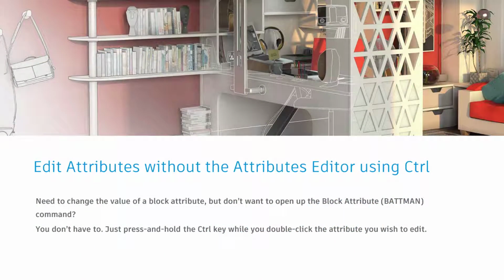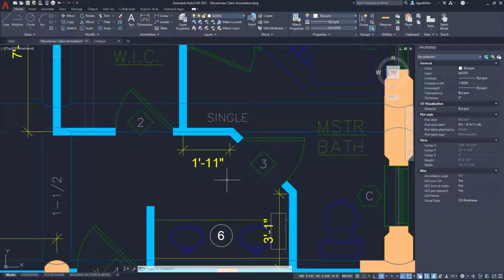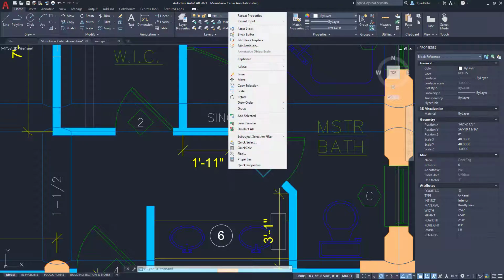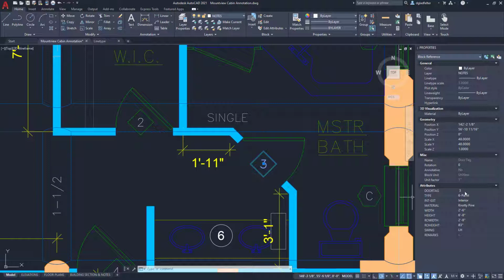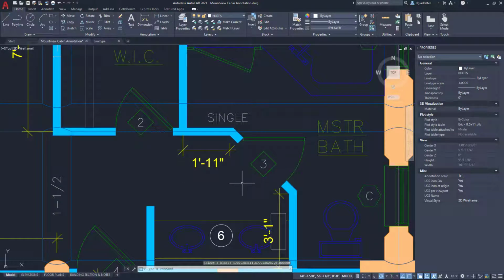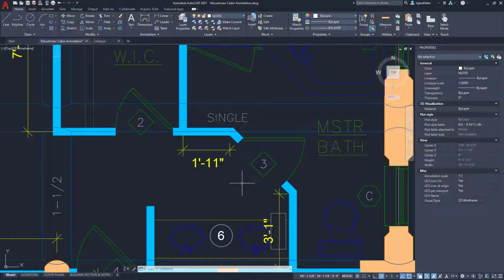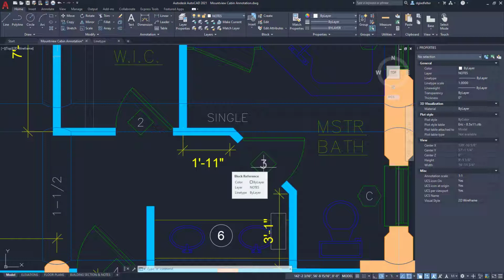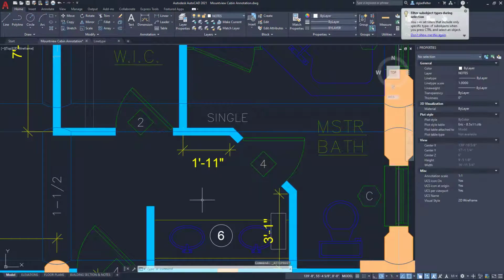Edit AutoCAD Attributes without the Attributes Editor using Ctrl - AU 2020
Need to change the value of an AutoCAD block attribute, but don’t want to open up the Block Attribute (BATTMAN) command?
You don’t have to. Just press-and-hold the Ctrl key while you double-click the attribute you wish to edit.

Excerpt from the Autodesk University 2020 class, AutoCAD Tips, Tricks, and Dazzling Drafting Techniques